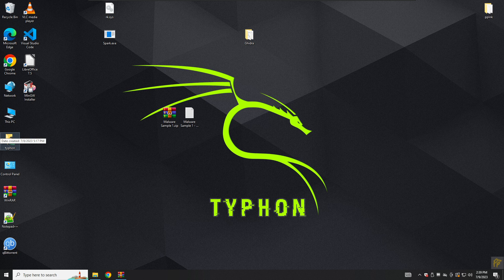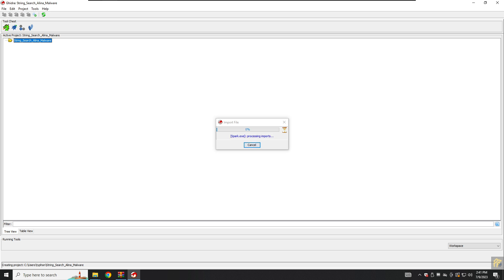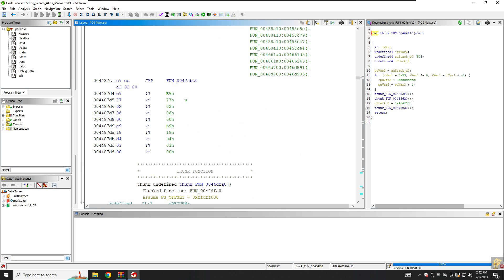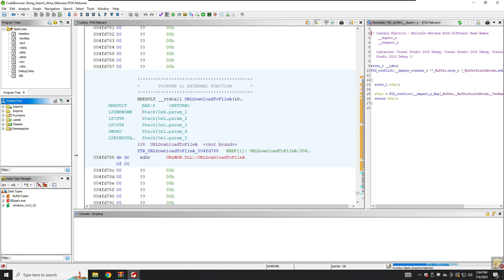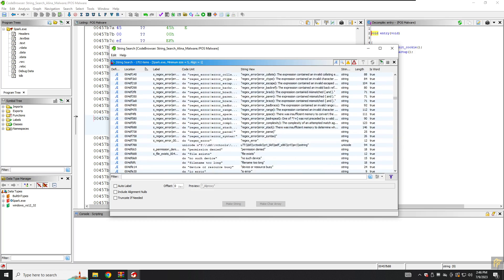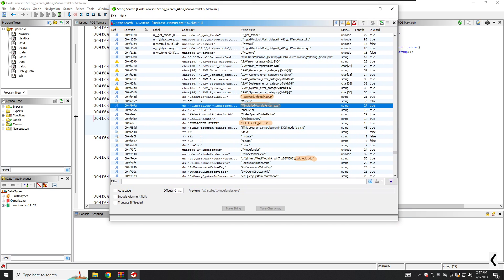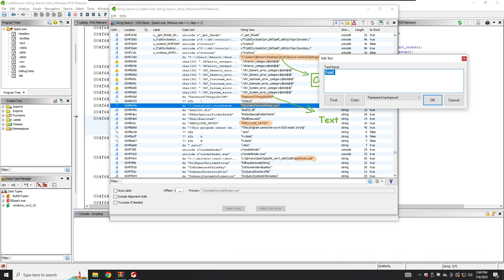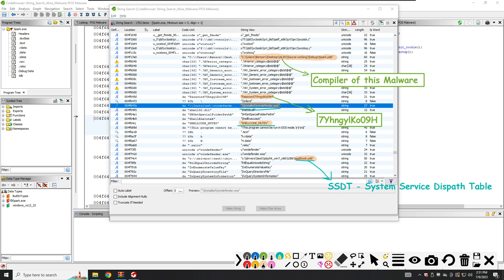Analyzing Suspicious String using Ghidra | Reverse Engineering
Welcome to an enthralling adventure of uncovering hidden insights within suspicious strings using Ghidra! In this captivating YouTube video, we embark on a journey that reveals the art of reverse engineering and the power of Ghidra when it comes to deciphering perplexing strings within software.

If you've ever been curious about identifying potentially malicious or cryptic strings in a program, this video is your gateway to mastering the techniques of string analysis in reverse engineering.

Join us as we dive into the fundamentals of string analysis using Ghidra's advanced capabilities. We'll walk you through the process of setting up your analysis environment, loading the target binary, and navigating to the string table for inspection.

Throughout the video, you'll witness how we unravel the significance of suspicious strings, understanding their potential implications on the software's behavior. We'll demonstrate effective methods to distinguish between benign and malicious strings, and how to recognize encryption or obfuscation patterns that may be hiding sensitive information.

Our expert guidance will highlight essential tools and strategies to follow while investigating strings, helping you hone your reverse engineering skills and approach string analysis like a seasoned professional.

With practical examples and real-world scenarios, you'll learn to interpret the context of strings, identify API calls, and comprehend their role in the program's overall functionality. Furthermore, we'll explore how understanding strings can lead to valuable insights into an application's purpose and uncover hidden features or vulnerabilities.

Whether you're a cybersecurity enthusiast, software developer, or aspiring reverse engineer, this video promises to provide invaluable knowledge and a fresh perspective on analyzing suspicious strings in software.

So, hit the play button and join us on this enthralling journey of decoding the unknown with Ghidra. Let's unravel the secrets hidden within suspicious strings together!